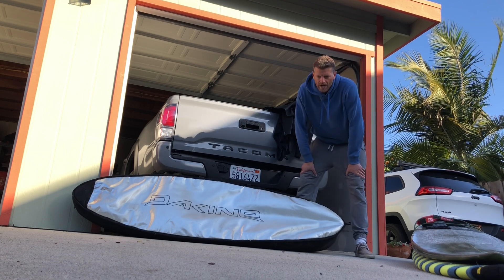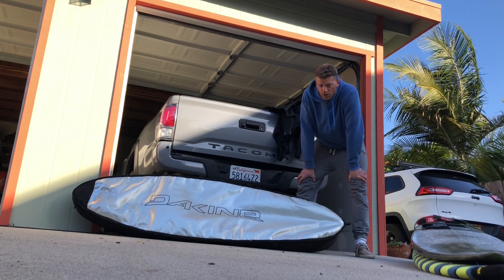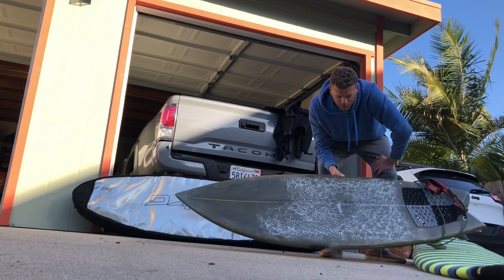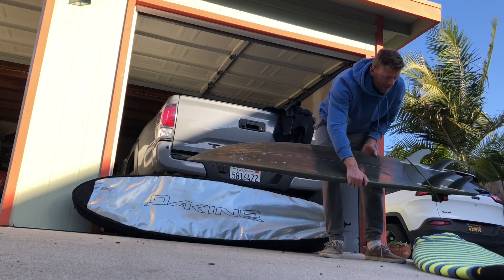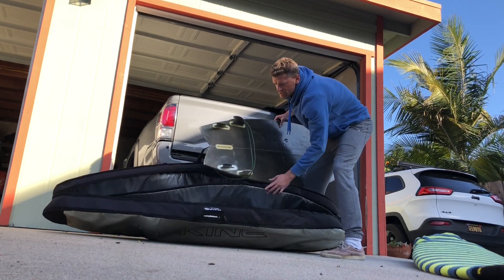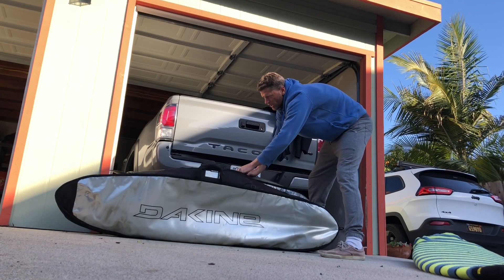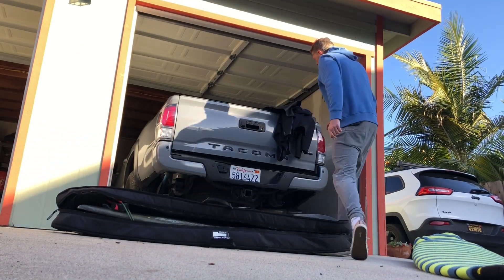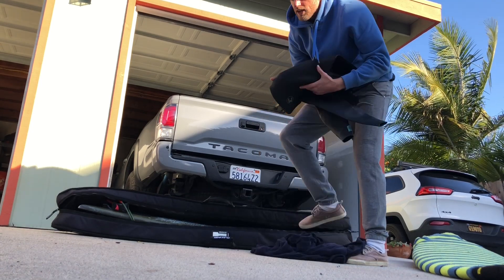How to Pack a Surfboard for Airplane Travel?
Check out one of the best surf travel bags in the Dakine Recon